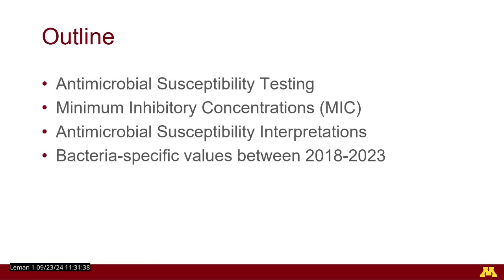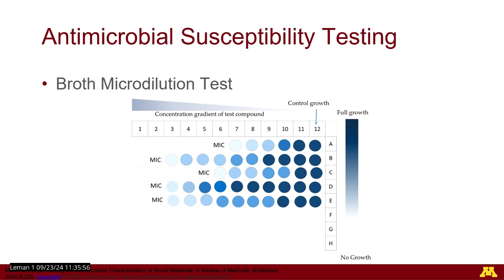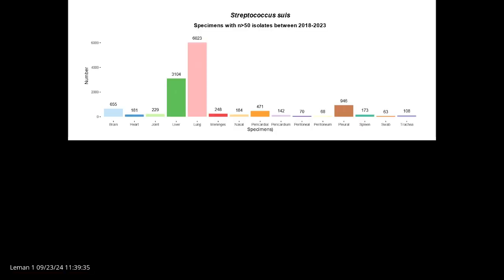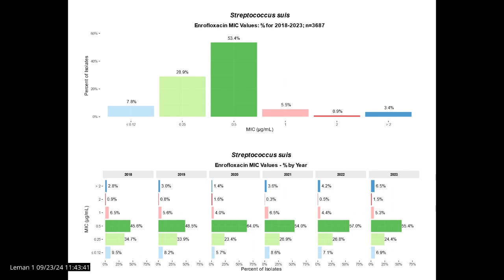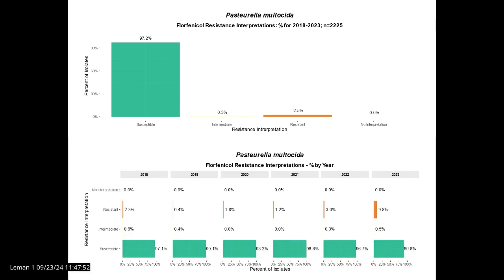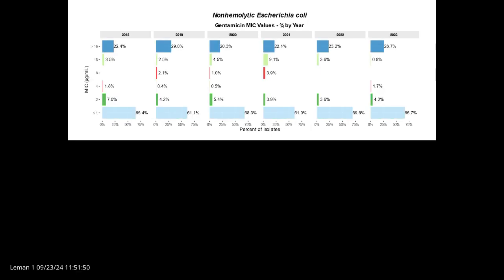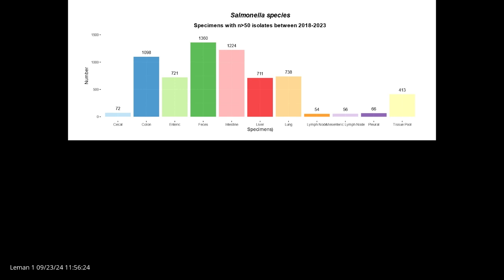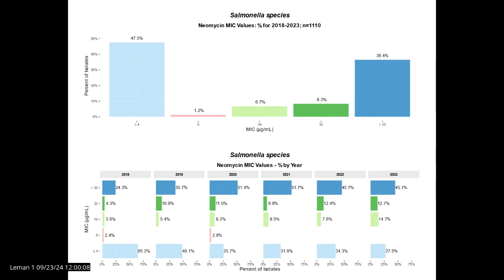Antimicrobial susceptibility trends for common porcine bacterial pathogens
Presented by Matt Sturos of University of Minnesota during the 2024 Allen D. Leman Swine Conference, recorded September 23, 2024.